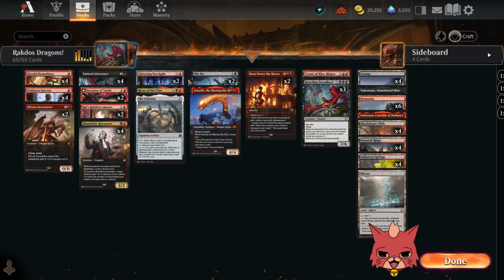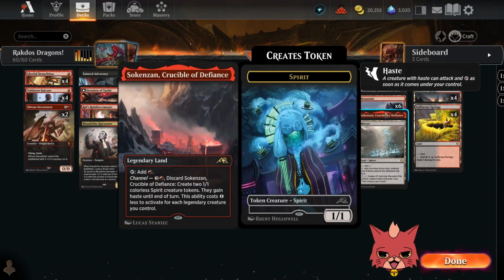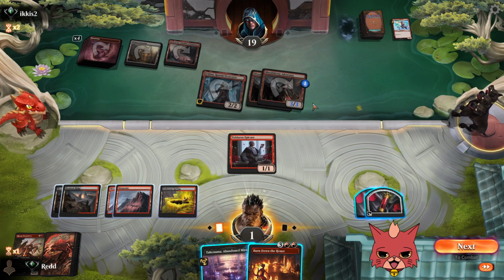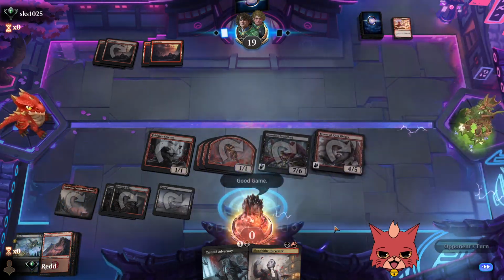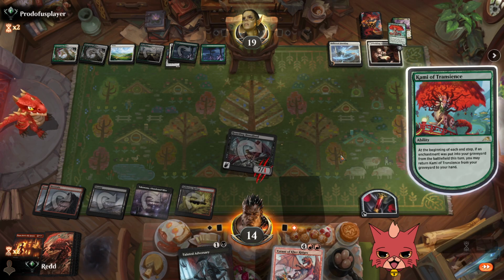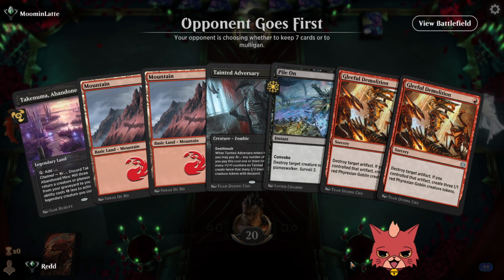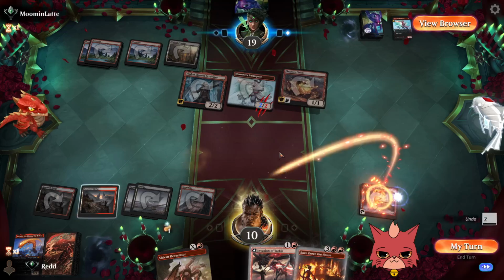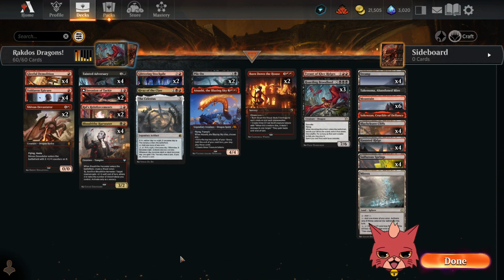Convoking Midrange! | The Aftermath Standard! | MTG Arena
Ranked March of the Machine: The Aftermath BO1 Standard (Post Ban)

0:00 - Deck Explanation
9:50 - Game 1
17:35 - Game 2
24:05 - Game 3
37:45 - Game 4
48:30 - Final Thoughts

Deck
6 Mountain (JMP) 62
2 Shivan Devastator (DMU) 143
1 Sokenzan, Crucible of Defiance (NEO) 276
2 Invasion of Tarkir (MOM) 149
1 Rivaz of the Claw (DMU) 215
3 Hoarding Broodlord (MOM) 110
1 Atsushi, the Blazing Sky (NEO) 134
4 Tainted Adversary (MID) 124
2 Burn Down the House (MID) 131
2 Ral's Reinforcements (MOM) 158
4 Bloodtithe Harvester (VOW) 232
4 Gleeful Demolition (ONE) 134
4 Voldaren Epicure (VOW) 182
2 Glittering Stockpile (SNC) 107
4 Haunted Ridge (MID) 263
4 Sulfurous Springs (DMU) 256
4 Blackcleave Cliffs (ONE) 248
2 Pile On (MOM) 122
1 Tyrant of Kher Ridges (BRO) 154
1 Takenuma, Abandoned Mire (NEO) 278
4 Swamp (DAR) 259
1 The Celestus (MID) 252
1 Mirrex (ONE) 254